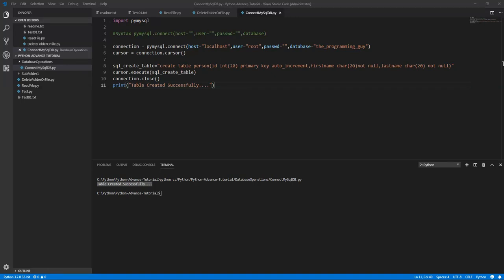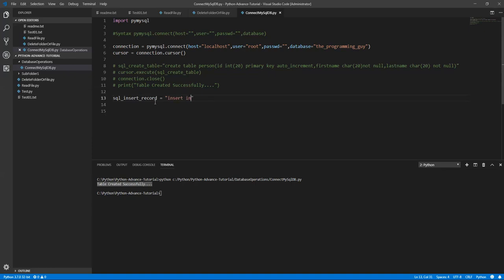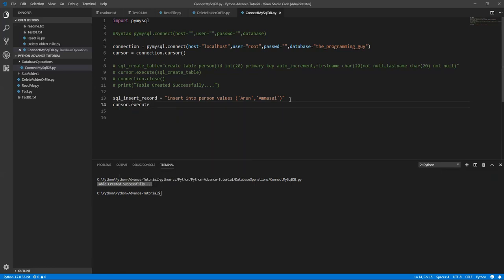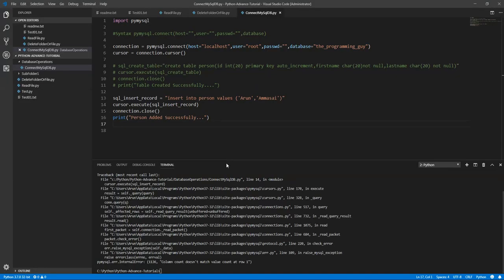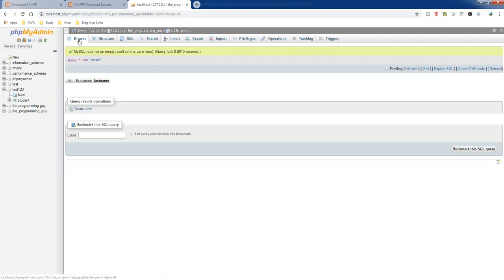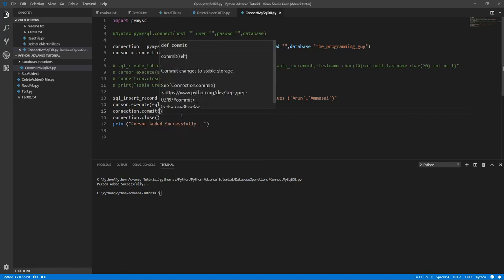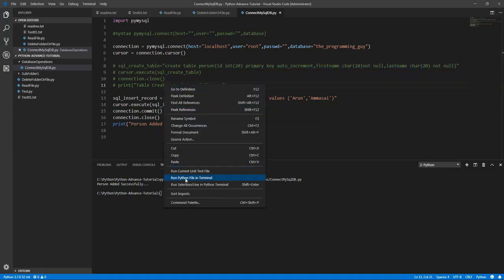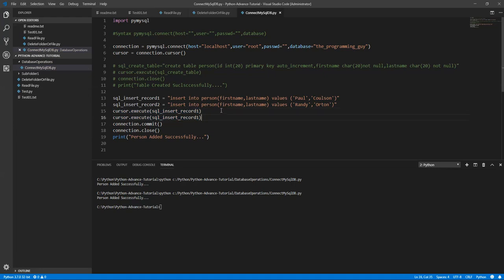Python Insert Records into Table